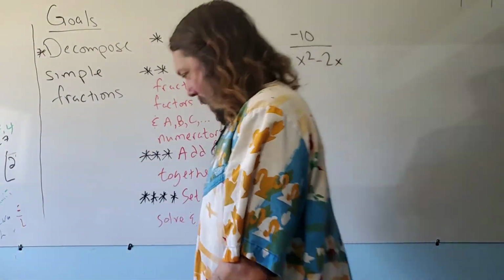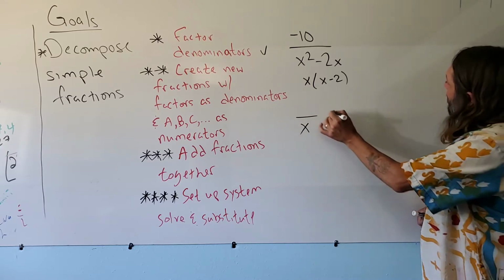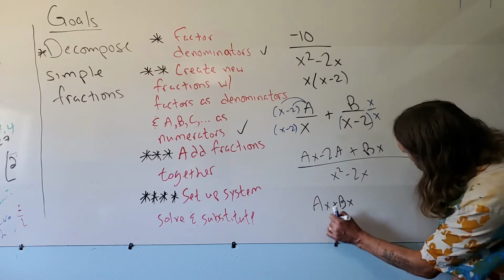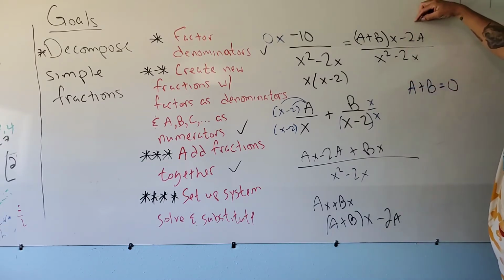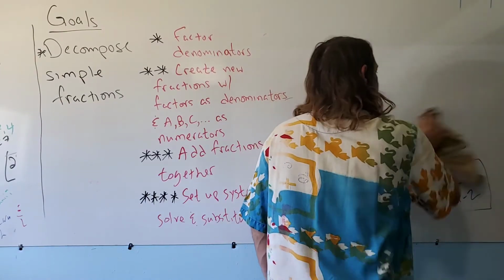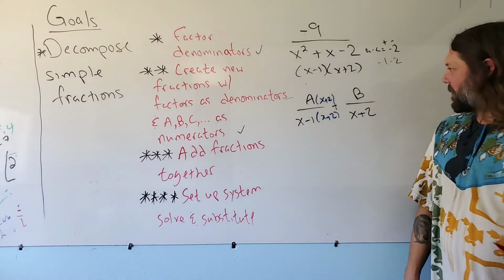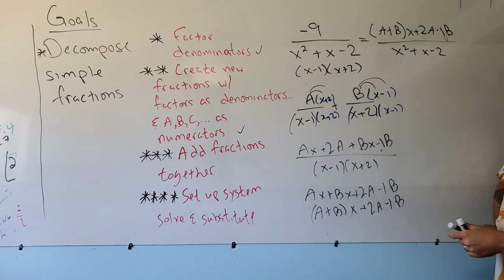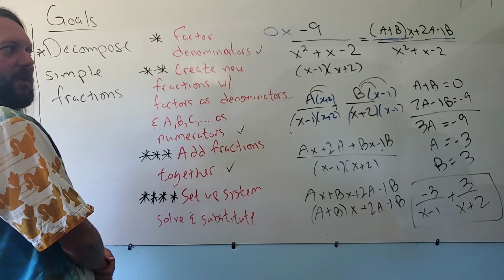Trig-Precalc 7.3 Lesson 2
Introduction to decomposing fractions